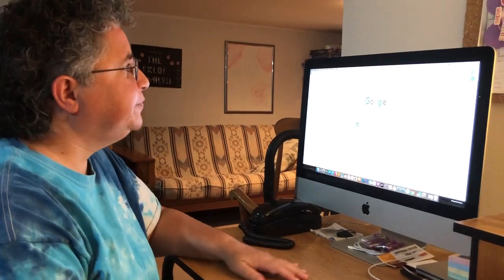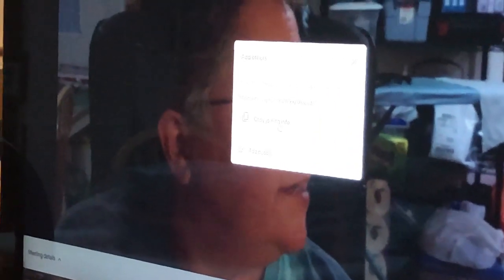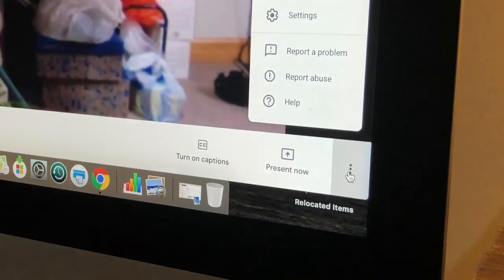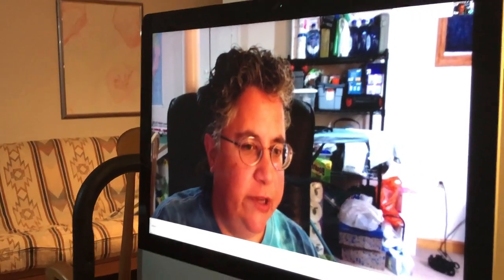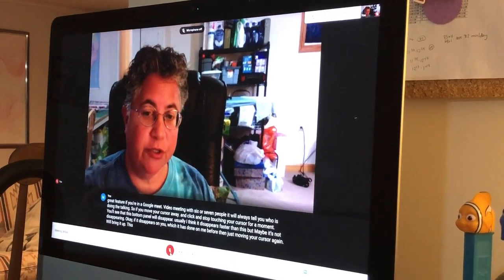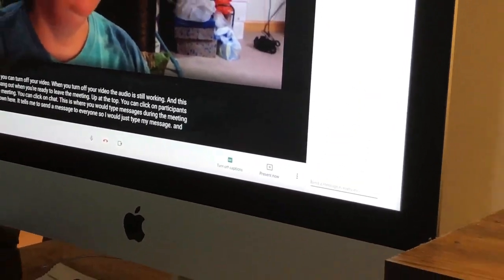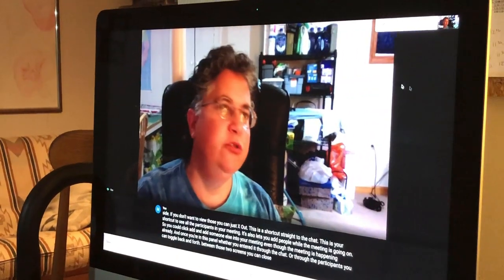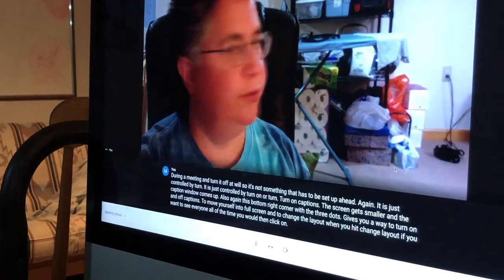Using Google Meet with live captions on a computer